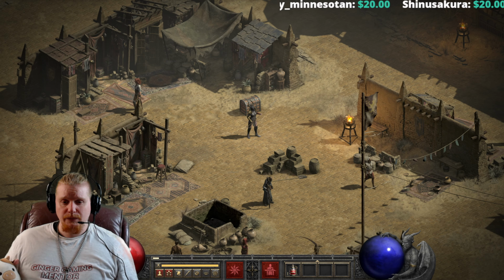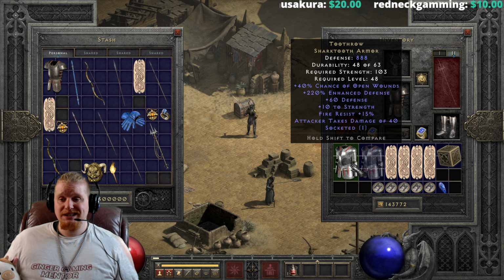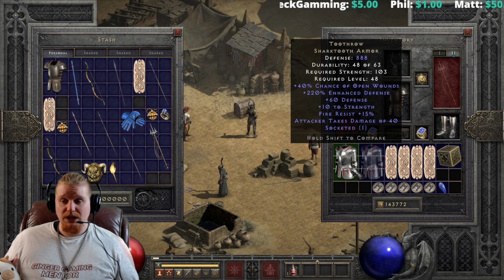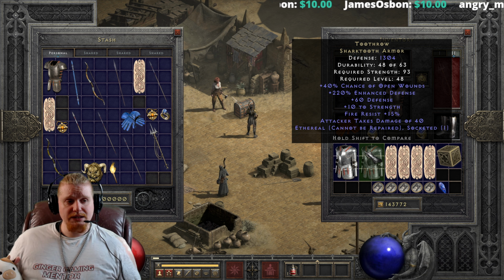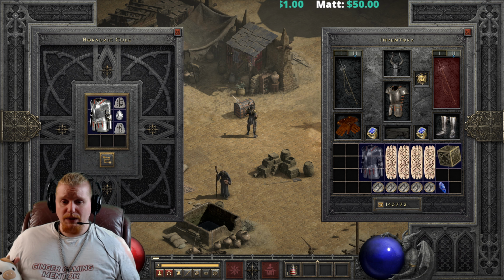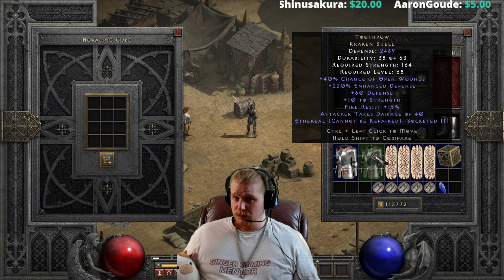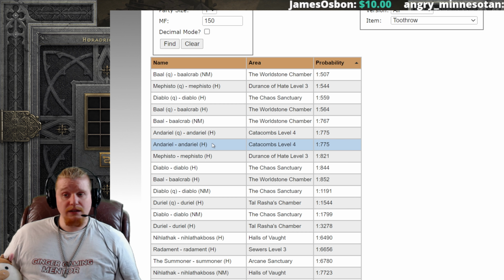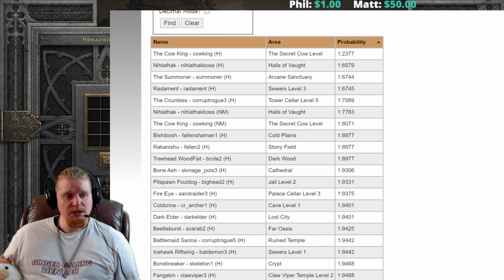D2R Unique Items - Toothrow (Sharktooth Armor)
Hello Guys and Gals Today I am going to go over the Unique Item Toothrow (Sharktooth Armor)

+40-60 Defense
40% Chance of Open Wounds
Fire Resist +15%
+10 Strength
Attacker Takes Damage of 20-40